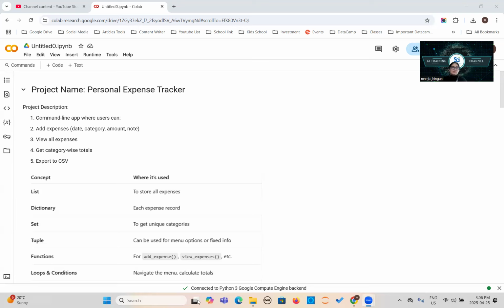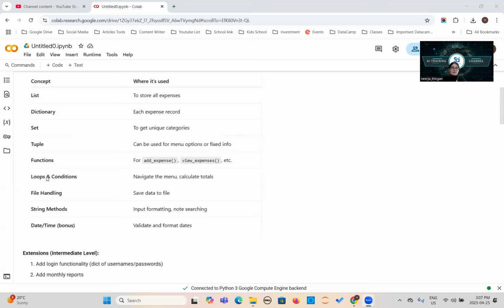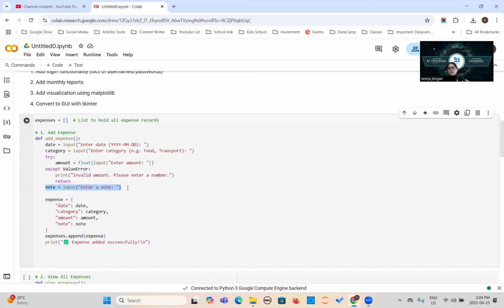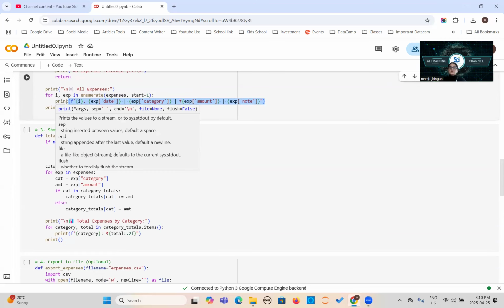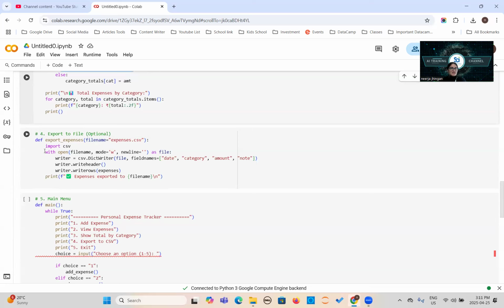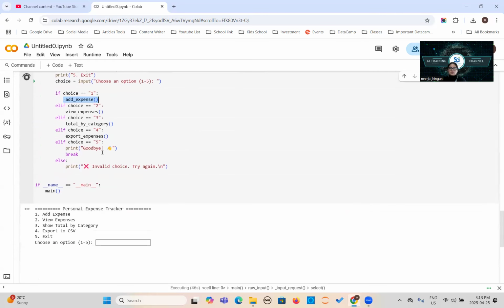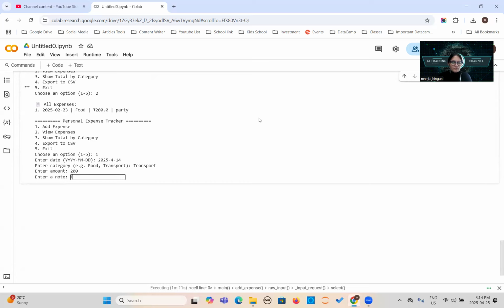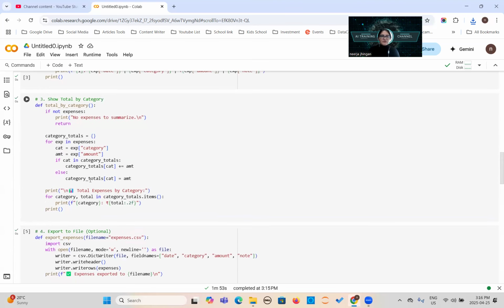Easy Python Project For Beginners You Can Finish Today!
In this video, you'll learn all Python data types through a simple Expense Tracker App project. From lists to dictionaries to functions and loops, you'll master Python data types easily!

🎯 Learn All Python Data Types in One Simple Project – Expense Tracker App

In this beginner-friendly Python project, you'll build a Personal Expense Tracker from scratch while mastering all the core Python data types:
✅ Strings
✅ Lists
✅ Dictionaries
✅ Tuples
✅ Sets

We’ll also use functions, loops, conditionals, and file handling, making it the perfect all-in-one practice project to strengthen your Python foundation.

🔧 What You'll Learn:

Real-world use of lists and dictionaries

Creating reusable functions

Managing data with sets and tuples

Simple console UI and CSV export

Logic building with if-else and loops

📁 This project is perfect for:

Python beginners

Anyone looking to practice Python for real-world use

💡 By the end of this video, you’ll not only understand how Python data types work together—you’ll have a working app you can keep improving!